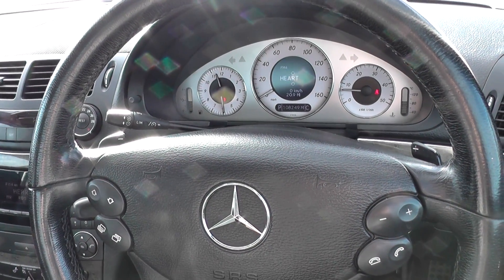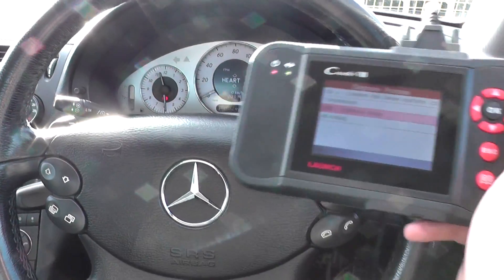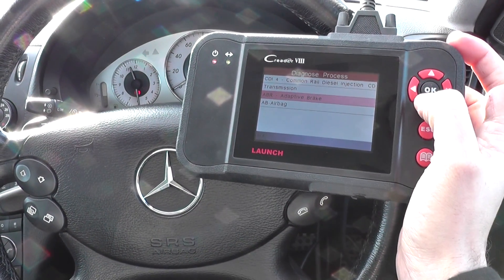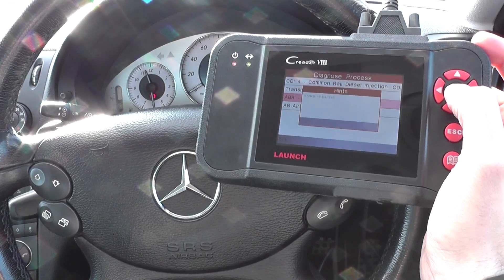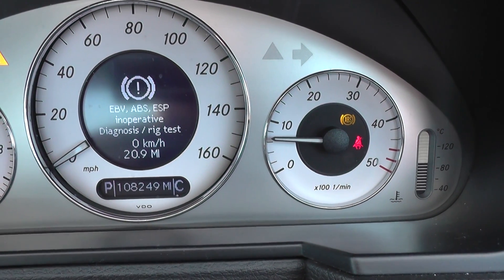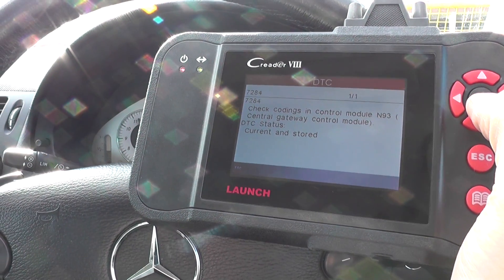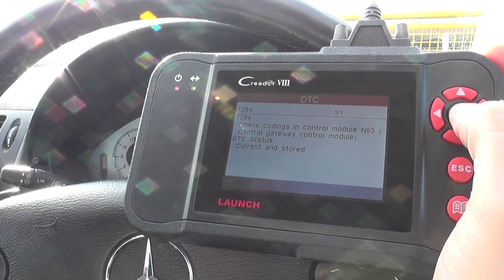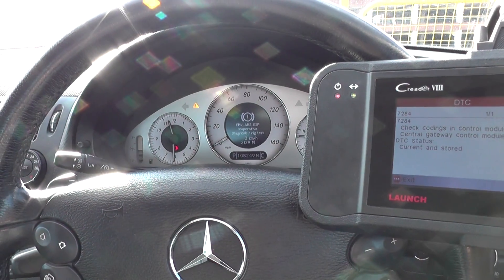Mercedes E Class ABS Diagnostic Scanner Code Reader